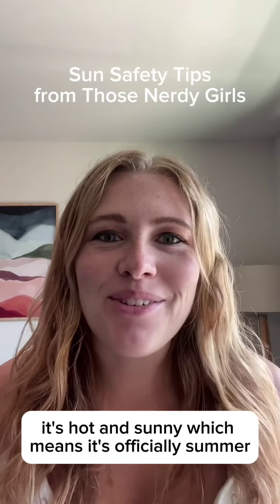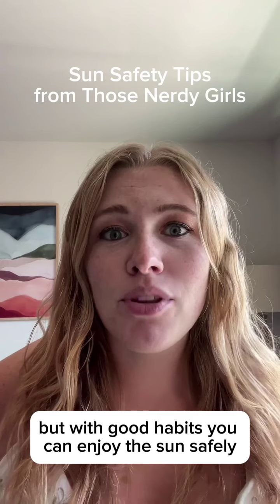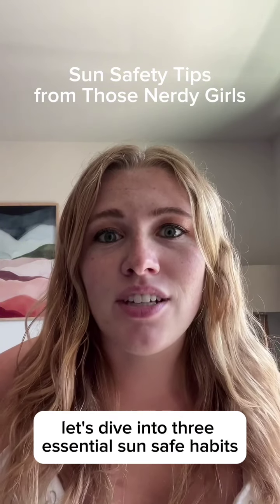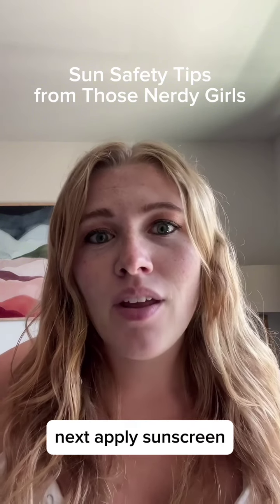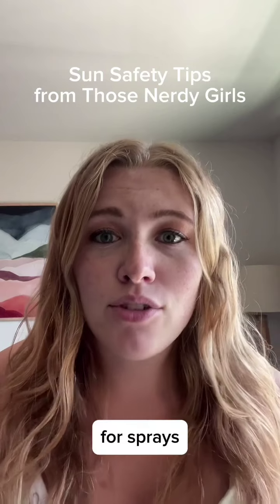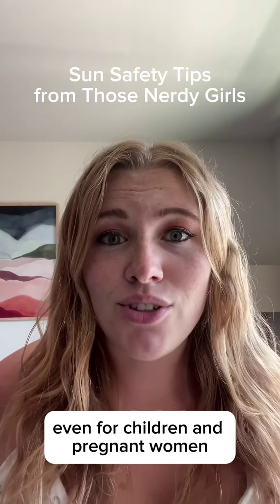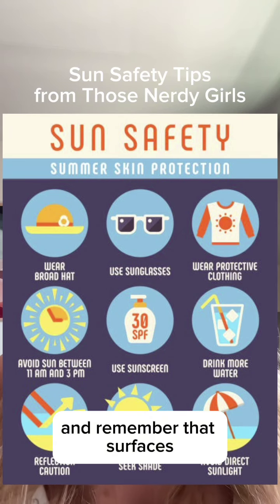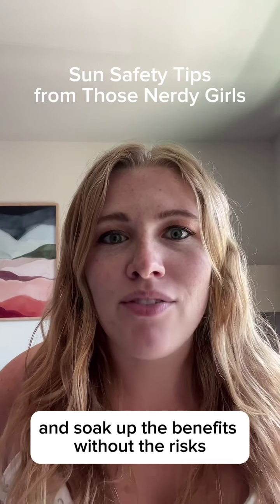Sun Safety Tips from Those Nerdy Girls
The sun’s ultraviolet (UV) light is a major risk factor for skin cancer, but it’s a preventable one with good daily habits.
The 3 essential sun-safe habits are:
1. Covering up
2. Using sunscreen
3. Being sensible about sun exposure

Read our full post for our top tips for getting the most benefit from each of these habits.

Soaking up some sun feels good—and it’s good for you. Making sun safety an everyday habit will help you get the sun’s benefits without the risks.